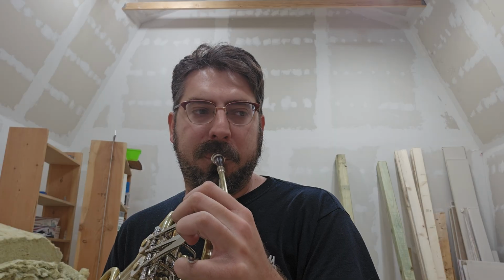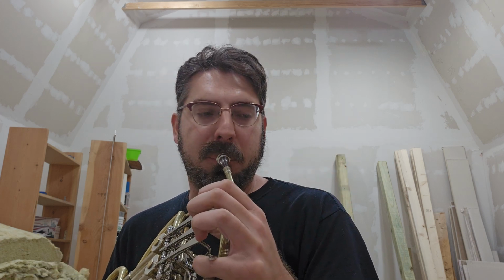Practice Tip for wide interval slurs on brass instruments